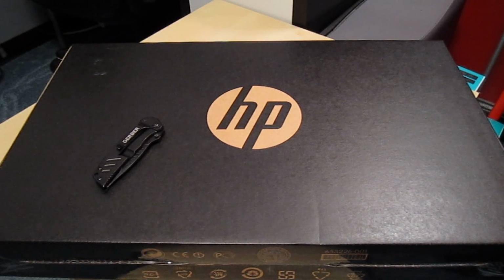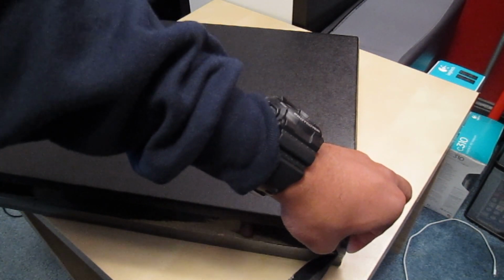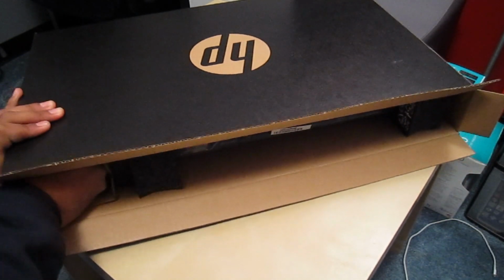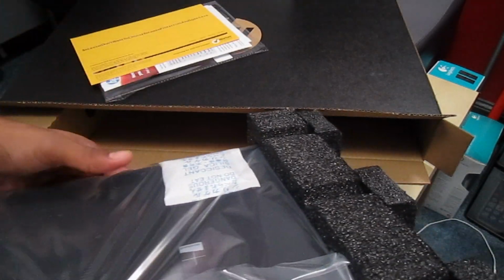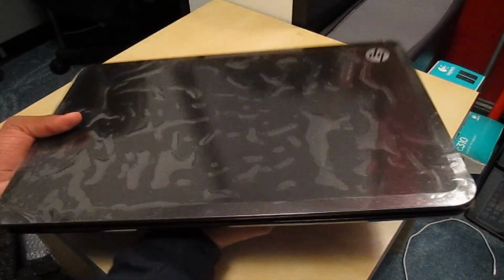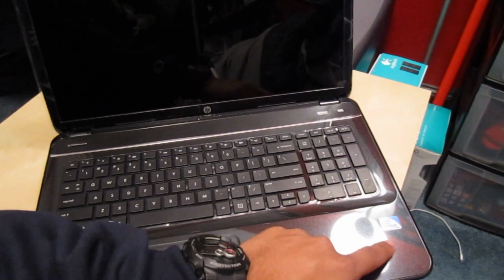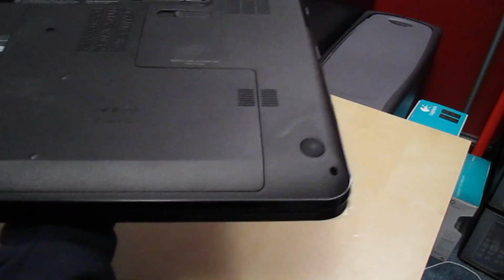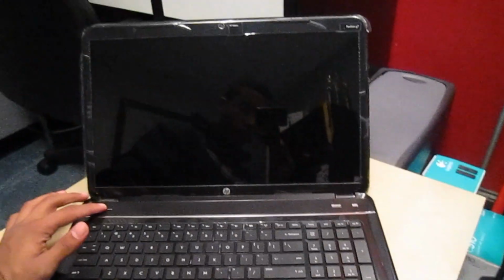HP Pavilion G7 Laptop Unboxing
HP Pavilion G7 2215dx
- 17.3" LED Display (Diagonal Measure)
- Intel Pentium B950 (2.1 GHz)
- 500GB Hard Drive
- 4GB DDR3 SDRAM
- Windows 8